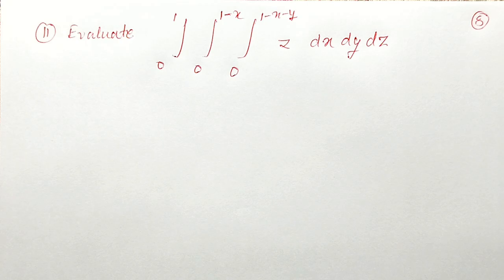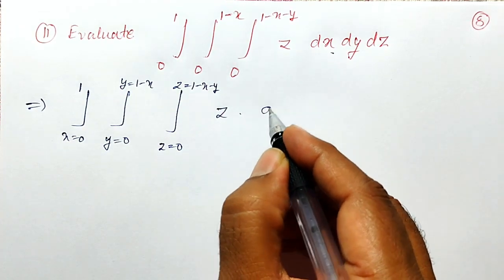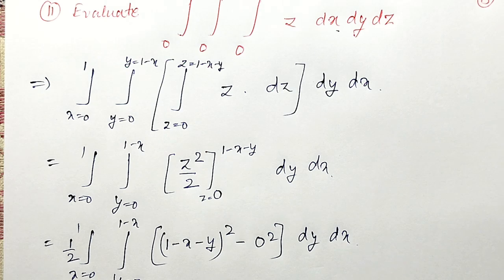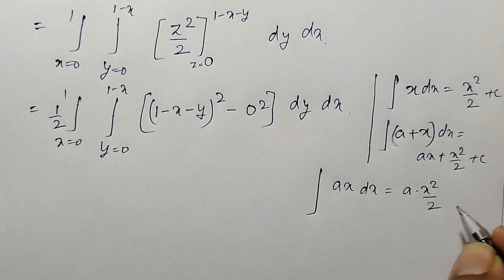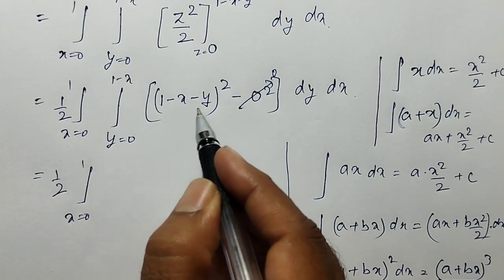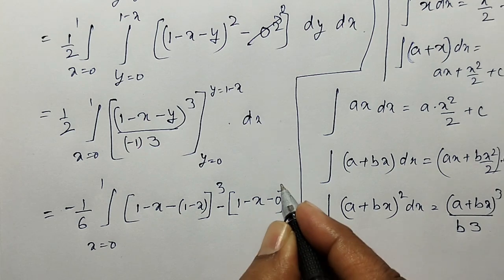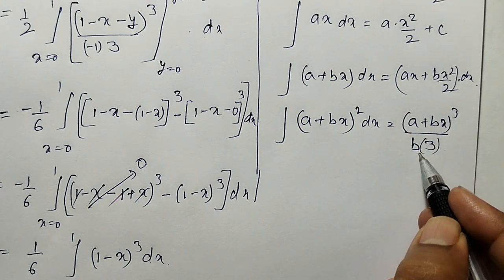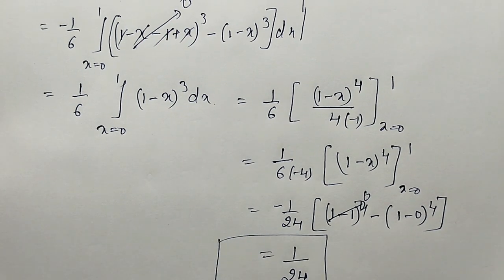14 || Simple example on Triple Integration || Integral Calculus || VTU Maths || Dr Prashant Patil